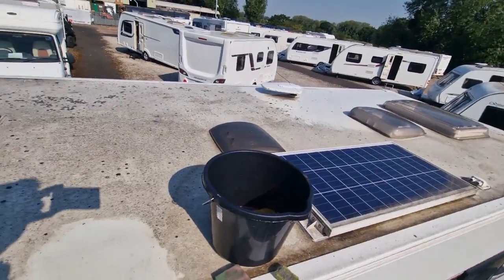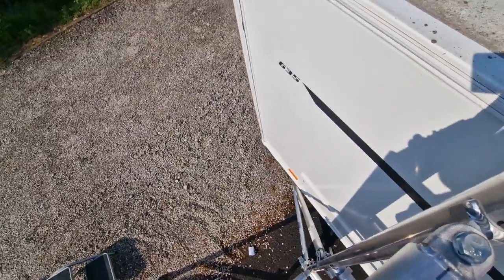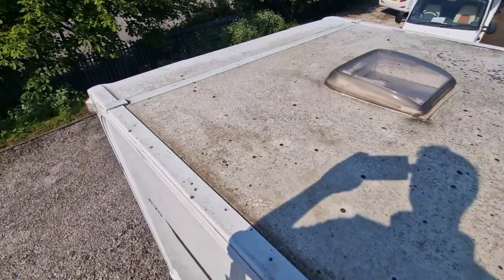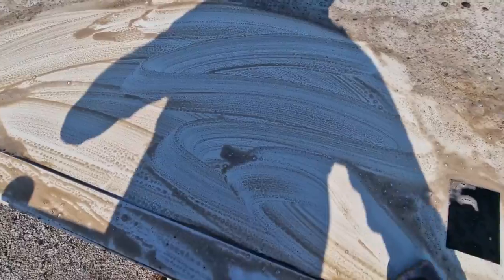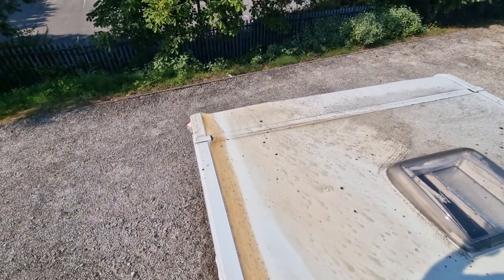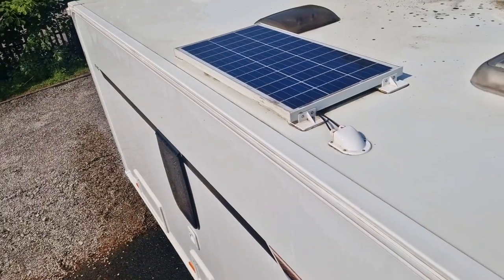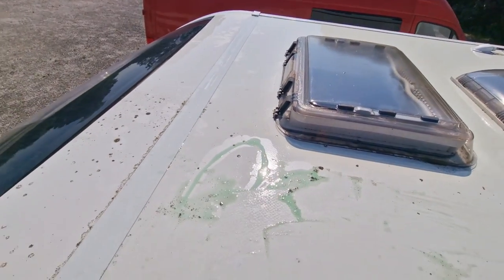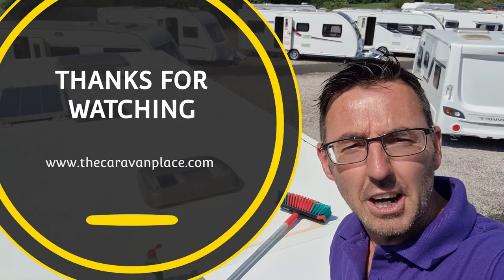New Toy Alert: Watch Us Clean A Caravan Roof In Record Time!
New Toy Alert: Watch Us Clean A Caravan Roof In Record Time! Caravan Roof Cleaning is the most awkward part of the caravan to clean, especially when you have black mould spots, we find an easy way to remove the black spots from your paint work.

We also tested fairy washing up liquid and see if it cleans as good as other caravan cleaners.

Normal washing won't remove the black spots so we use a plastic scraper and a scouring sponge to remove the black spots left after washing the caravan.

We are washing the roof of a caravan that we have just sold, we sell all makes and models of used caravans for sale.